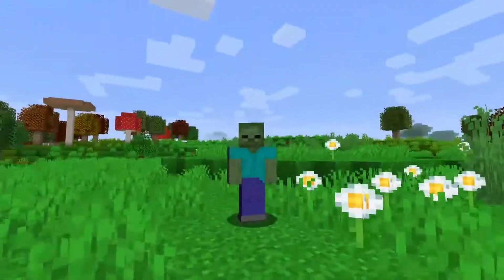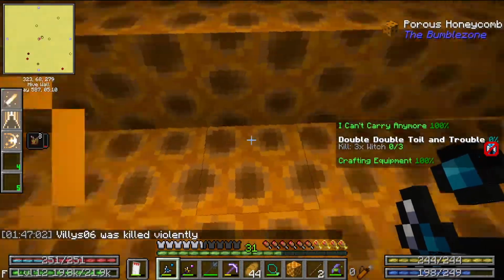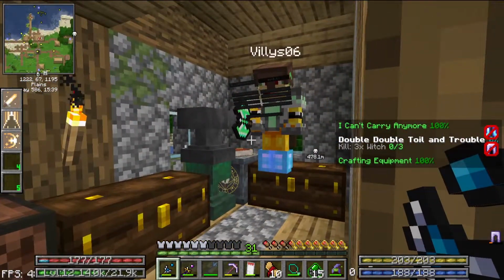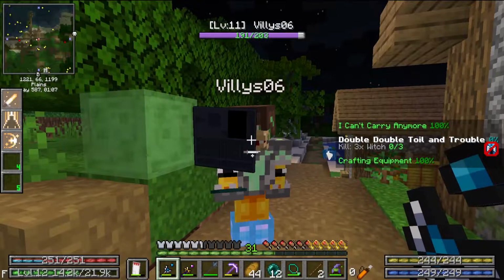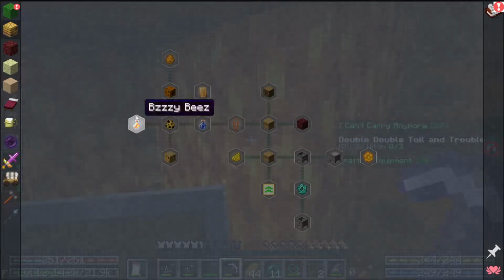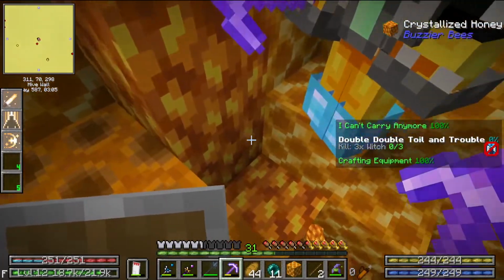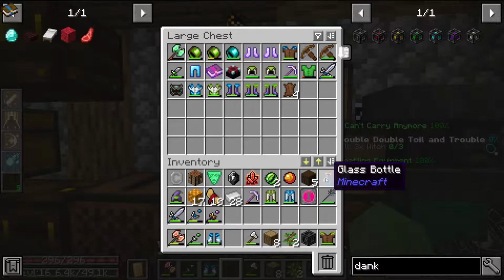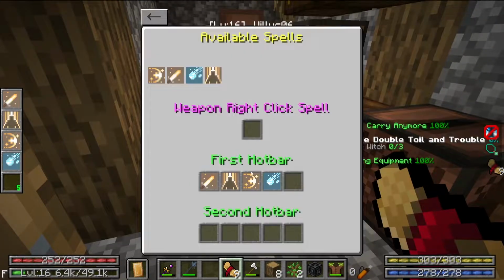EXPLORING DANGEROUS DIMENSIONS- Craft To Exile Dissonance #2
This modpack is the best RPG modpack I've ever played.